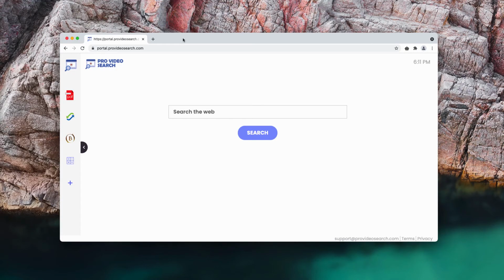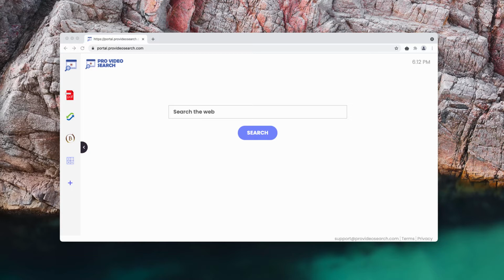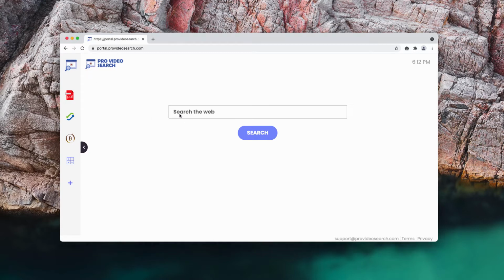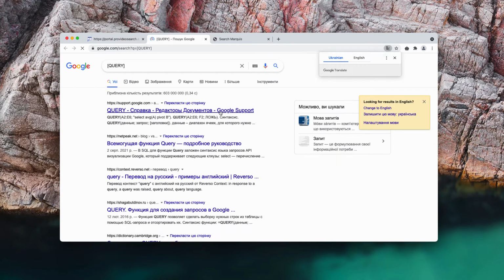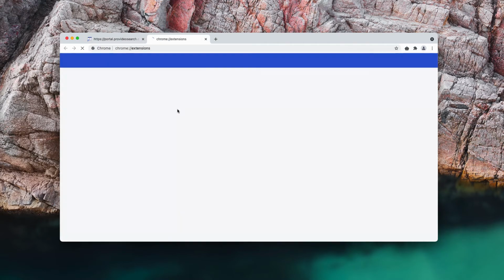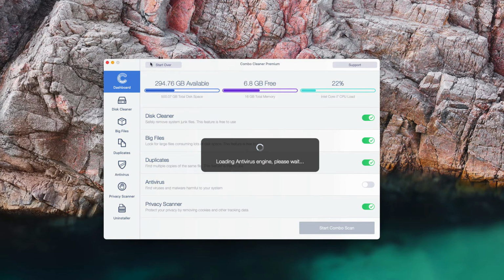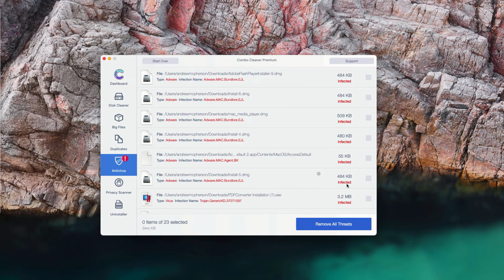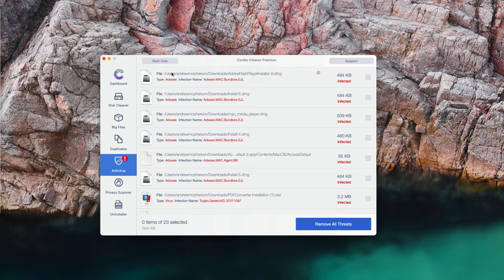ProVideoSearch.com browser hijacker (Uninstall Guide).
ProVideoSearch.com is a browser hijacker that works through the ProVideoSearch extension in Google Chrome. Remove it with the help of Combo Cleaner Antivirus or, optionally, follow the manual guidelines in the video.